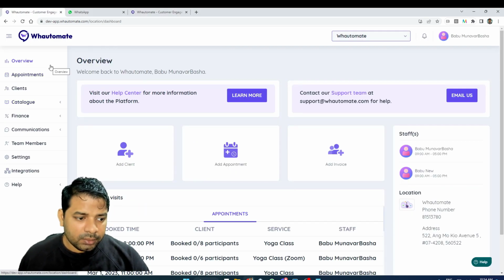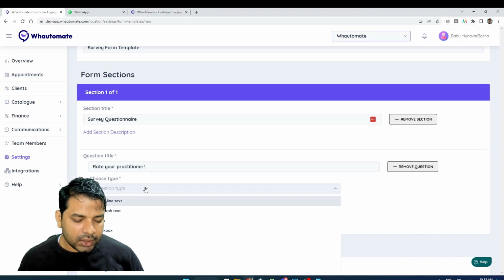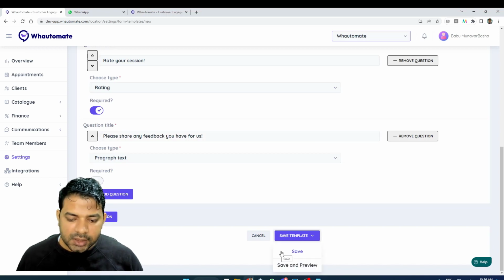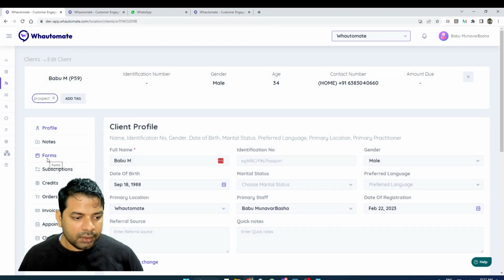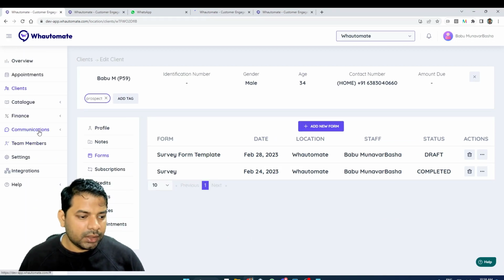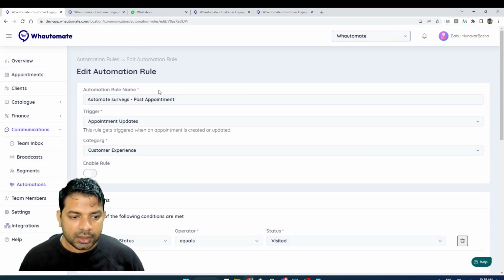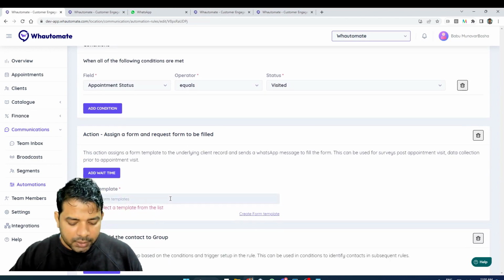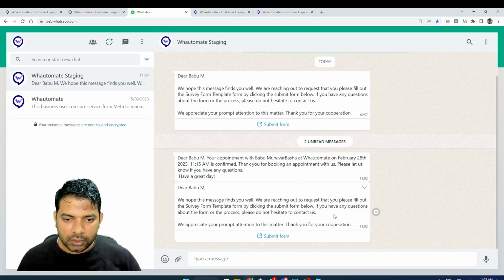Automate Your Feedback Loop with Whautomate | Automated Survey Tutorial on WhatsApp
Are you looking for a more efficient and effective way to gather feedback from your customers? Look no further than Whautomate! In this tutorial, we'll show you how to use Whautomate to automate your survey collection process and gather valuable feedback from your customers.

With Whautomate, you can easily automate your survey collection process and save time on manually requesting feedback. Say goodbye to the hassle of sending follow-up emails and reminders, and hello to more time for other important tasks. Whether you're a small business owner or a marketer, Whautomate is the perfect tool to help you improve your customer experience and attract more customers.

In this demo video, we'll walk you through the process of setting up automated surveys in Whautomate. You'll learn how to customize survey questions,and set up automated follow-ups.